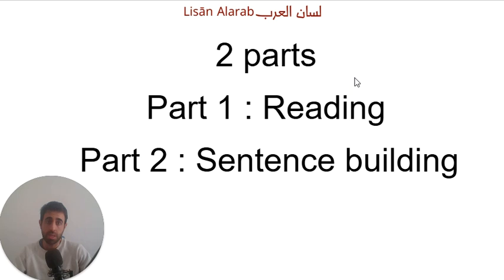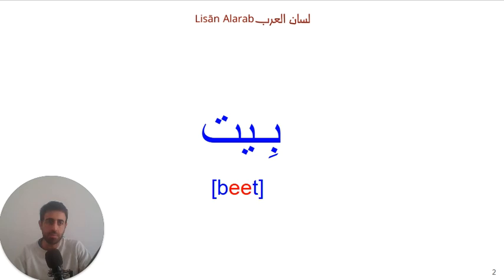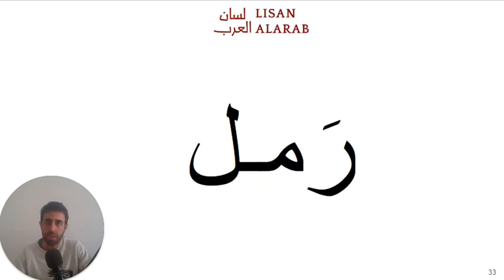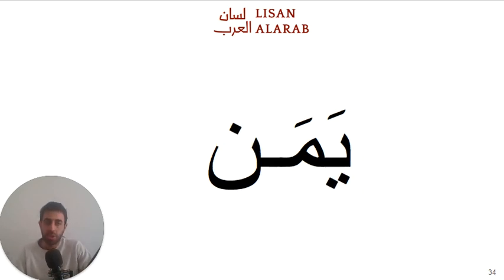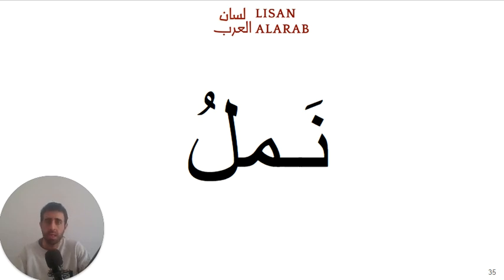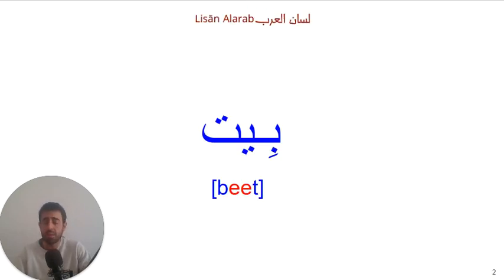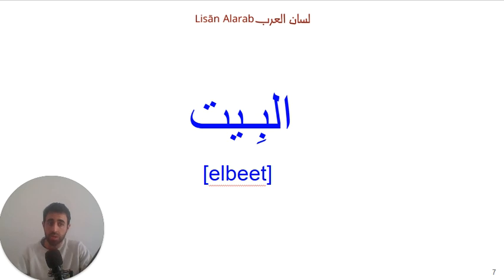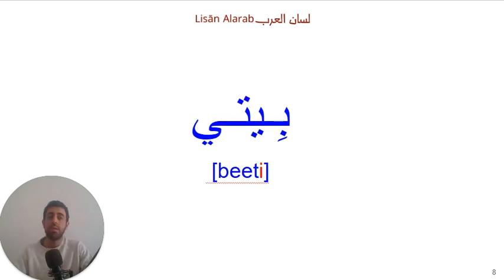Introduction to First course for absolute beginners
I will introduce you briefly how should you follow up with the course so you learn more effectively.